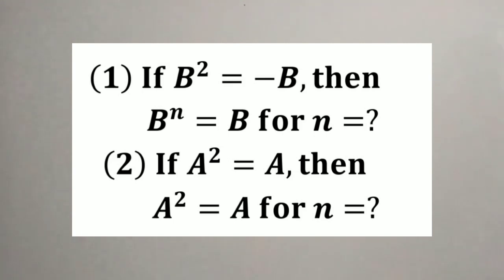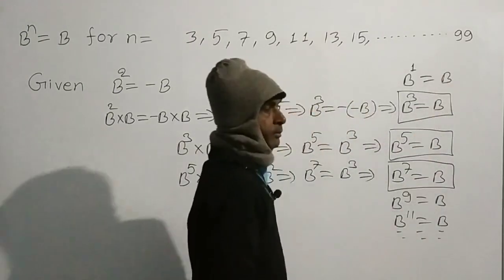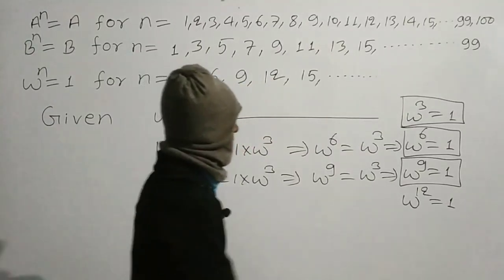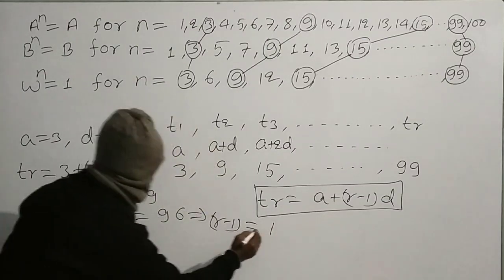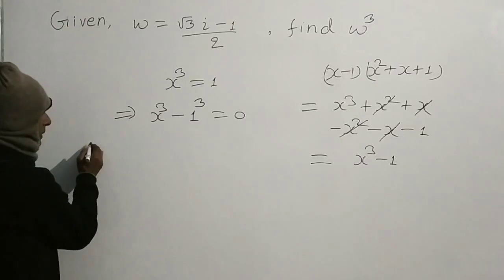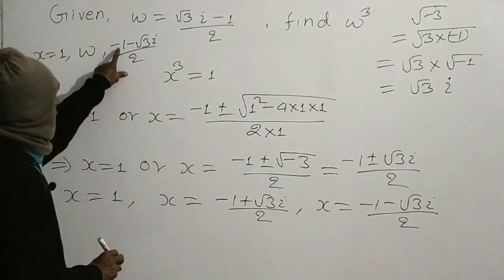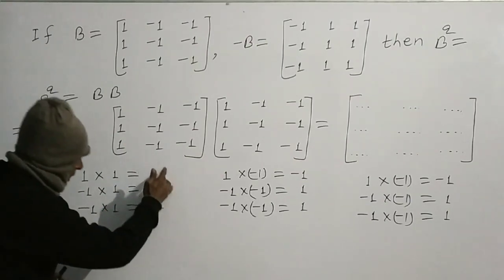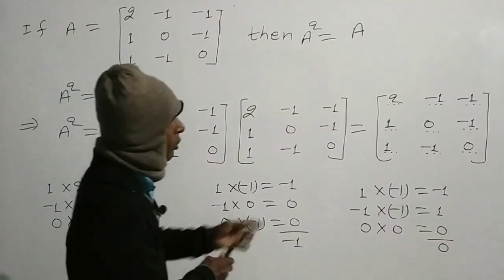Matrices class 12 math | Sequences and Series class 11 math | JEE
JEE Main 25 July 2022 Shift-1 Section-B Question (1)
Solution of JEE Main 2022 math question
Previous years JEE Main math question
JEE Main PYQ